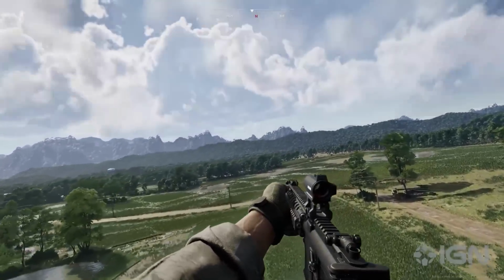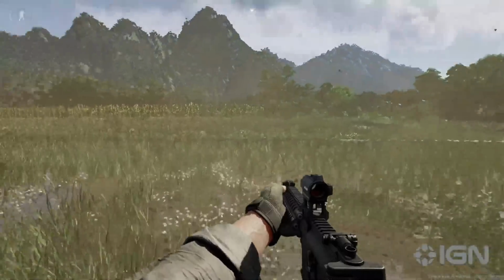Gray Zone Warfare just released RAW Gameplay...